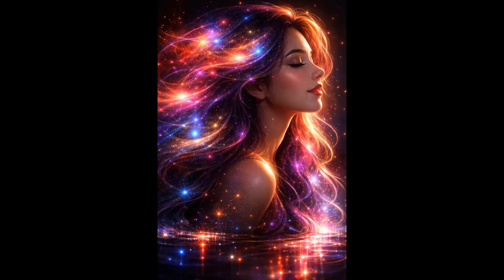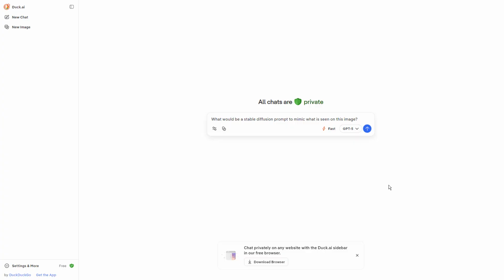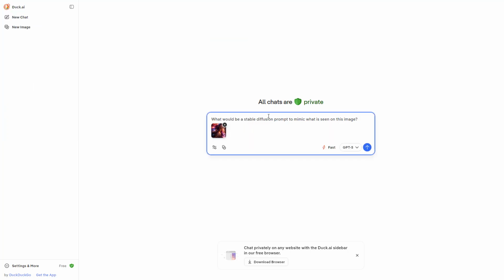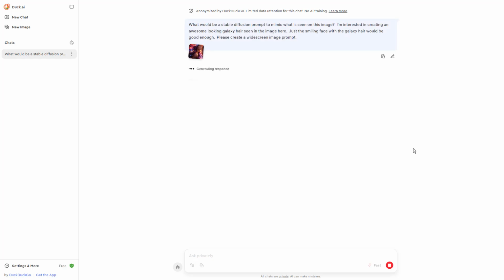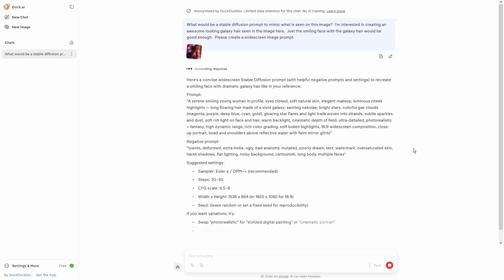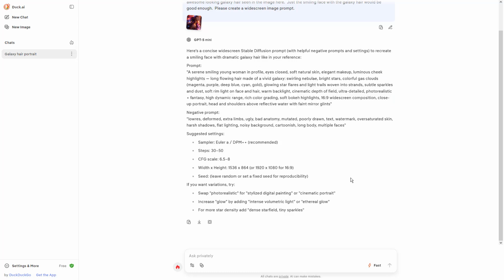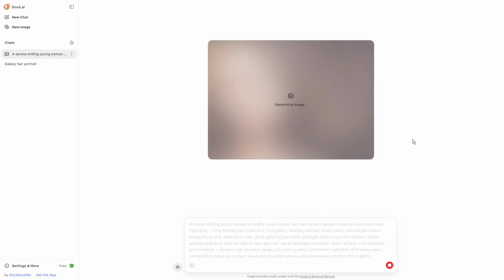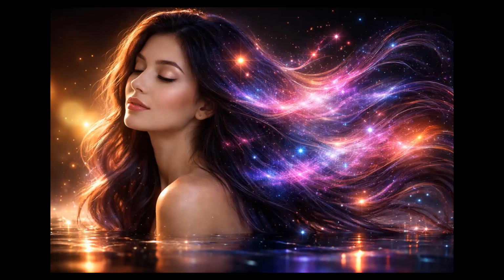Mimic art with ChatGPT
In this tutorial, I'll show you how to mimic a part of anyone's art style by using ChatGPT.

Please use a Print Screen key or use a screen capture software to copy the original art I provide in the beginning.

Prompt begins here

1. Basic prompts

 "What would be a stable diffusion prompt to mimic what is seen on this image?"

2. More details example

 "I'm interested in creating an awesome looking galaxy hair seen in the image here.  Just the smiling face with the galaxy hair would be good enough.  Please create a widescreen image prompt."

3. Thumbnail creation

 "Thank you.  Could you create a widescreen YouTube thumbnail that has a 3D title text "Mimic art with ChatGPT", please?  Thank you..!!"

AI links

1. Image Generatoin

 ChatGPT      - duck.ai/chat?duckai=1